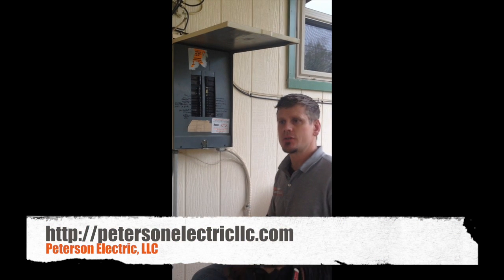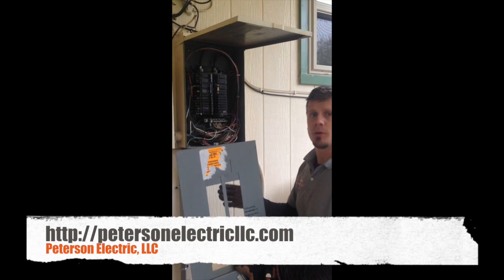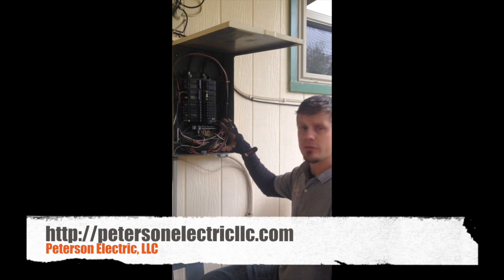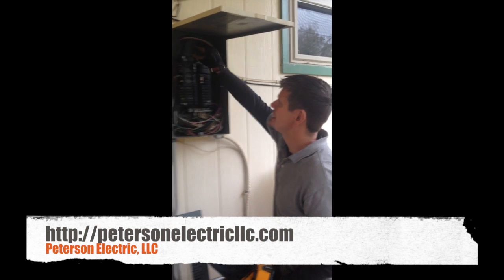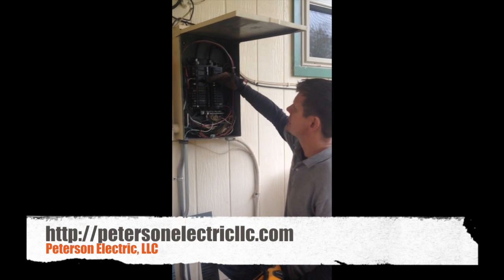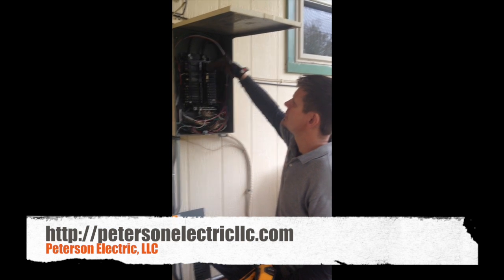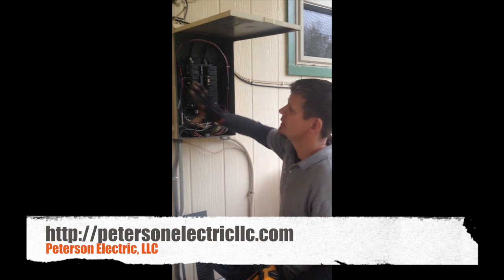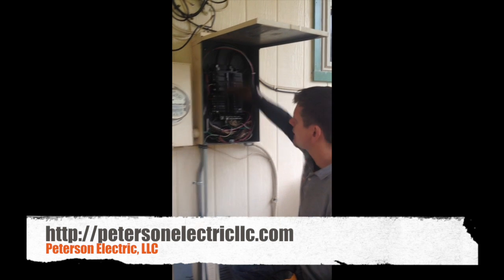How To Detect If Your Electrical Breaker Panel Box Is Failing?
Electrical service panel do not last forever. The panels do need to be replaced.  Weather and conditions can cause it to fail earlier than it should.